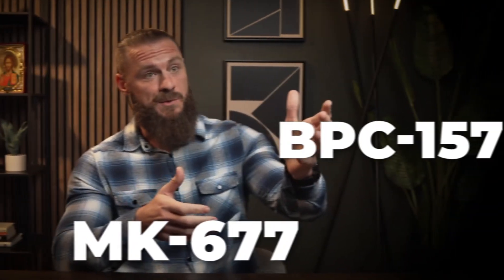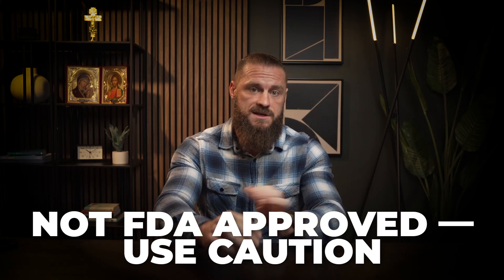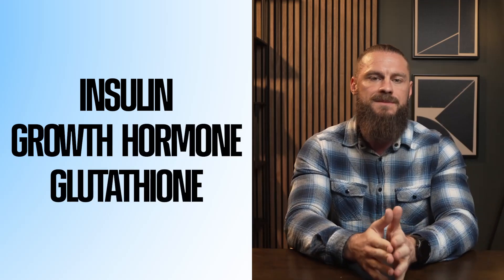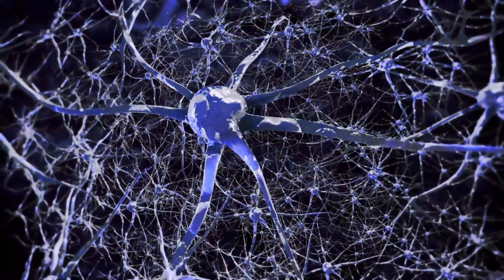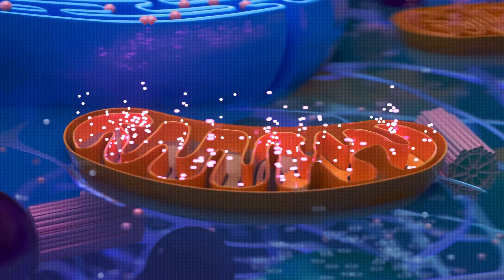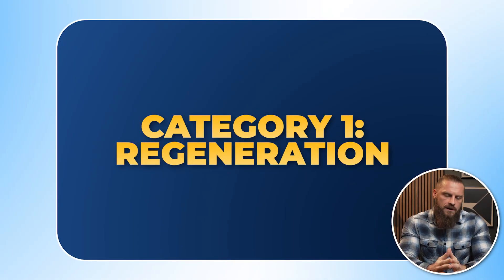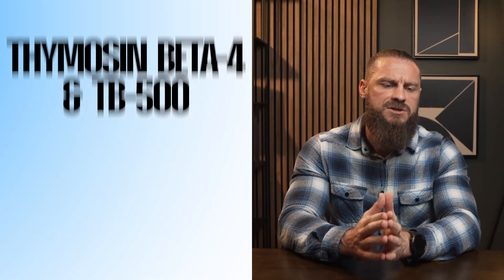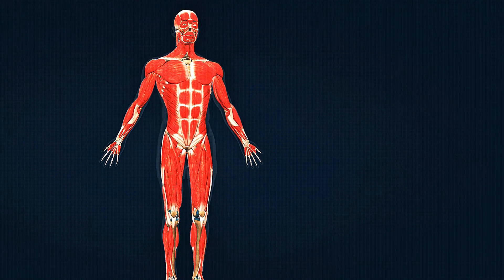Doctor Explains Peptide Categories: MK-677, GHK-Cu, BPC-157, (What Each Is For)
This video clarifies the confusion around peptides like MK677, BPC 157, and GHK-CU, addressing whether these substances truly work or are just expensive hype. It explains how these peptides "nudge" biological processes for potential benefits in men's health, muscle building, and longevity. The discussion covers their safety, potential harm, and role as healing peptides.

This content is for education only and reflects publicly available research and clinical discussion trends. Do not self-prescribe, talk with a licensed clinician about risks, contraindications, and individualized monitoring.
CHAPTERS

00:00 Peptide Therapy Explained: Hype vs Science
00:33 What Peptides Are and How They Work in the Body
02:10 From Protein to Peptides: Why They’re Powerful
04:26 Are Peptides Safe? Key Medical Warnings
05:23 Category 1: Regenerative Peptides Explained
05:45 BPC-157: Gut, Tendon, and Tissue Repair
06:42 Thymosin Beta-4 & TB-500: Systemic Regeneration
07:56 GHK-Cu: Collagen, Skin, and Wound Healing

If you have questions about your health contact a medical professional.This content is strictly the opinion of Dr. Michael Moeller and is for informational and educational purposes only. It is not intended to provide medical advice or to take the place of medical advice or treatment from a personal physician. All viewers of this content are advised to consult their doctors or qualified health professionals regarding specific health questions. Neither Dr. Michael Moeller nor the publisher of this content takes responsibility for possible health consequences of any person or persons reading or following the information in this educational content. All viewers of this content, especially those taking prescription or over-the-counter medications, should consult their physicians before beginning any nutrition, supplement or lifestyle program.